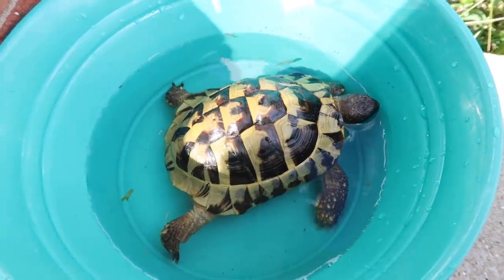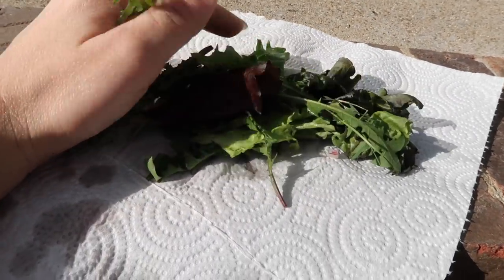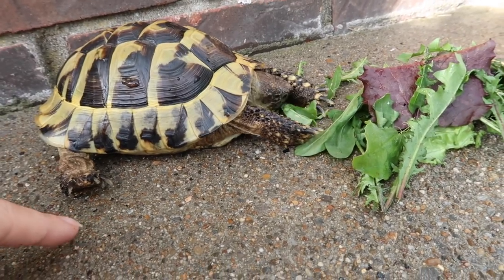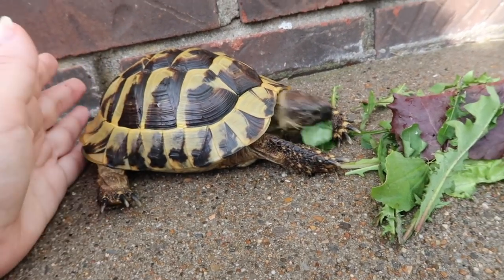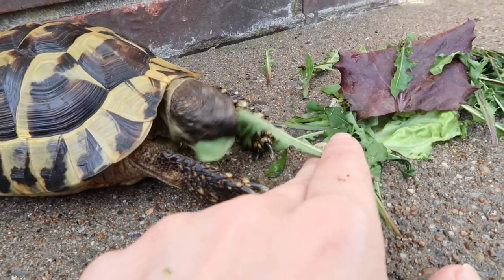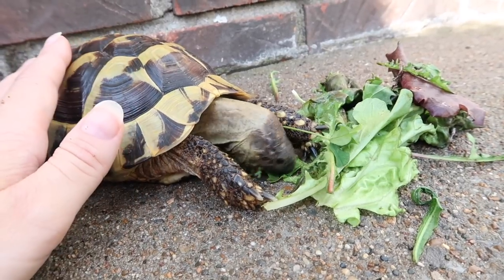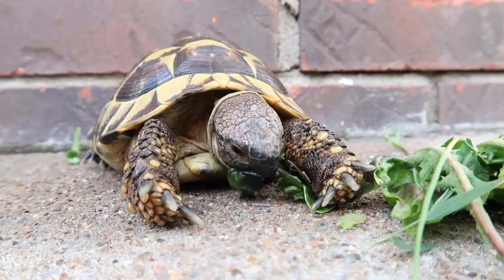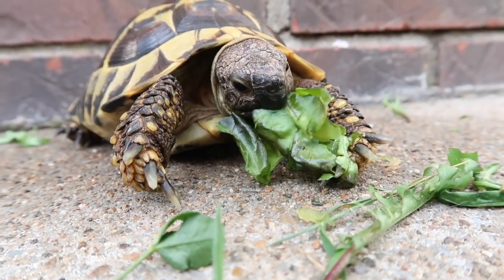Outside Time with Turtle & Tortoise | Blue & Koa Time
hey guys hope you enjoy this sweet video of outside time with my tortoise and turtle. They love time outside! hope you enjoyed watching them!

37188

SNAP: LITTLELOTTI24

FAQ
CAMERA: CANNON G7X Markii
SHIRT: rugrats shirt amazon
EDITOR: IMOVIE & FINAL CUT PRO